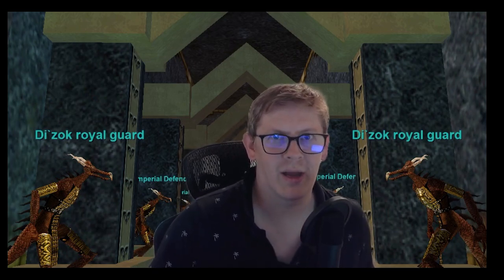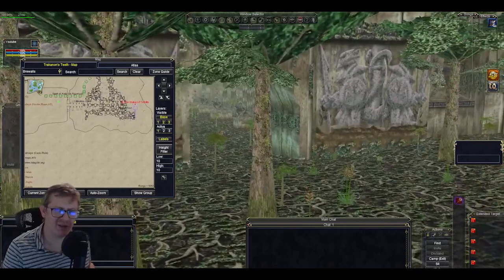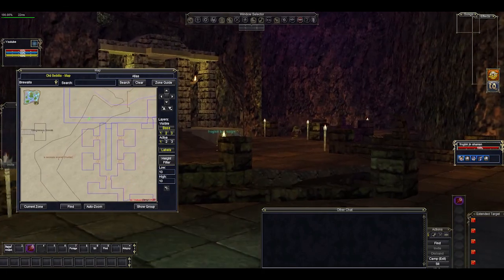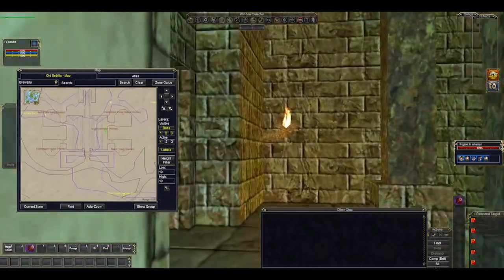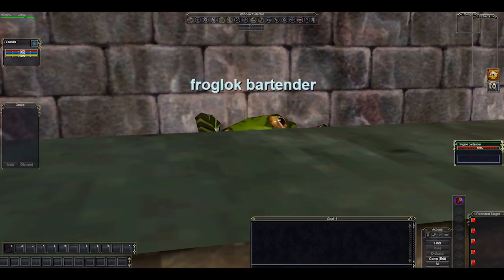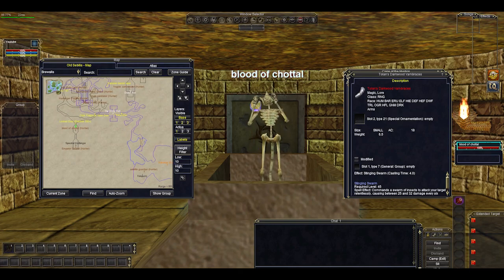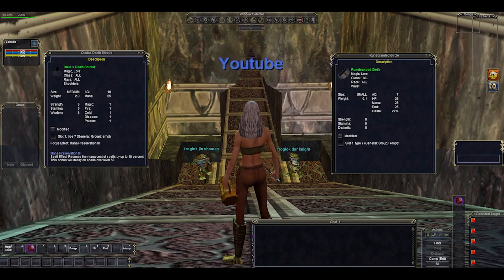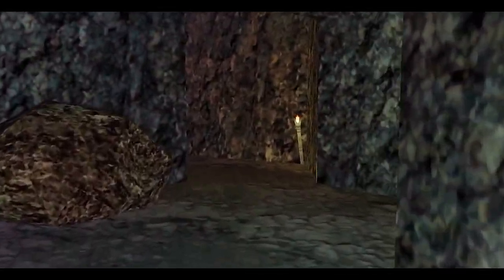Old Sebilis - Teek & Tormax - Levelling 50-60 - Everquest TLP Guide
An indepth guide looking at  Old Sebilis you could use to go 50-60 on a TLP at Kunark -

Guide will be especially useful for the  Yelinak server. Also useful for P99 players.

0:00 Intro
1:45  Zone Overview
7:35 Camps & Mobs
21:57 Loot & Achievements
32:50 Quests
34:45 My Thoughts on Chardok

Apologies for the delay in getting this out! Have been suffering with "the virus'

This guide covers the camps, what loot you can get, quests and what to kill for the Hunter achievements.

Stop Yelinak Me - PST Guild on Yelinak server - Clearing all content - come join us!